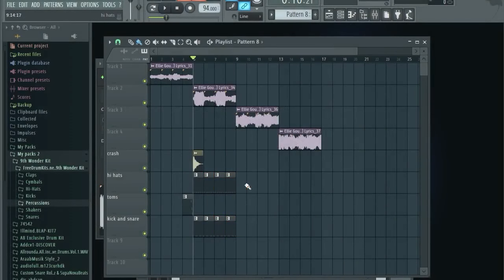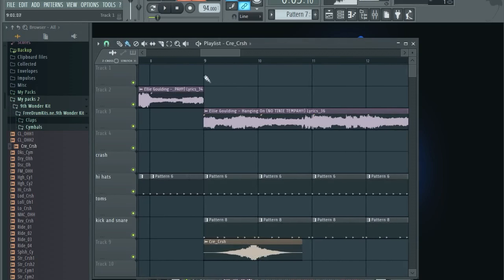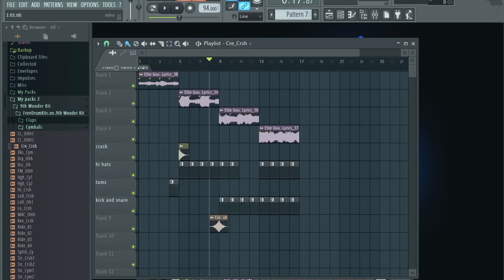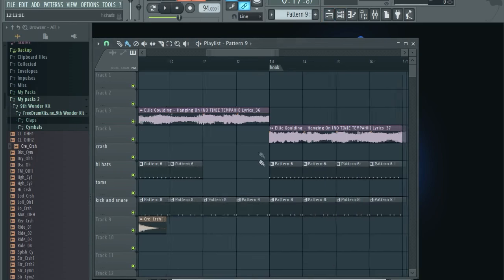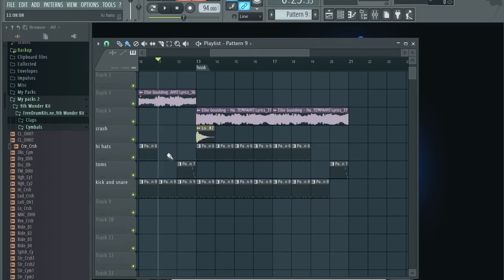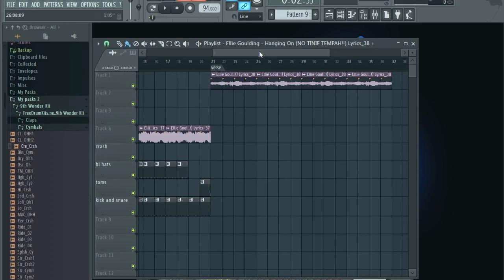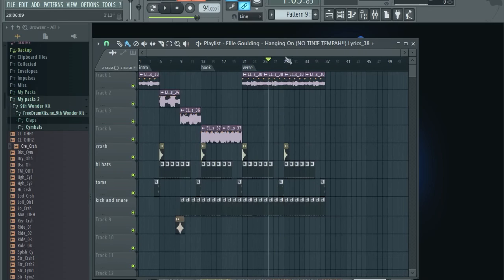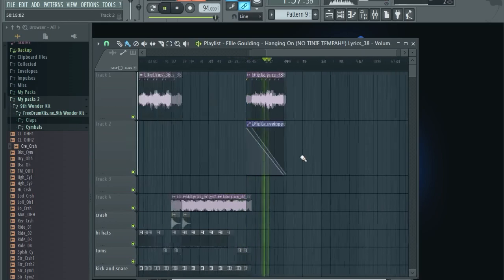How to Structure YOUR BEATS or RAP SONG LIKE A BEAST - EP.3 - 2/5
In this video we learn how to structure our beat or rap song.
Learn to do it like a beast.

▽Drum kit :
If the link is not working, just google "9th Wonder drum kit" and download it.

(If website link doesn't work it might have changed, please visit my YouTube about page or Facebook page to find the new link)